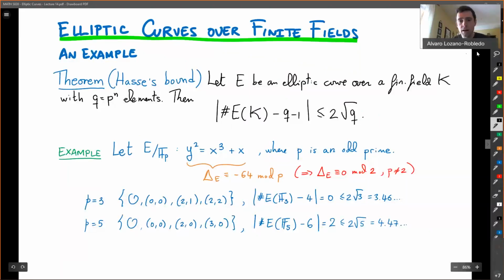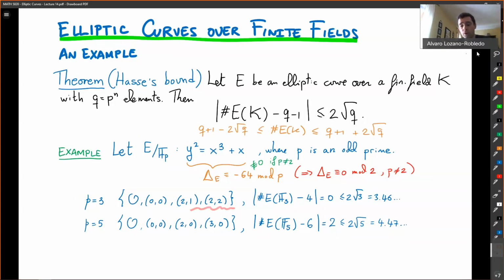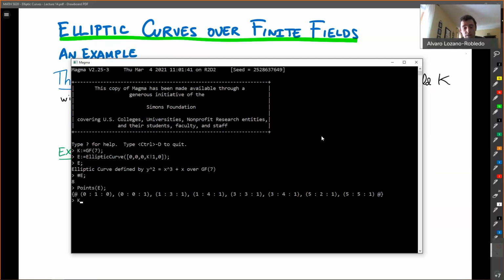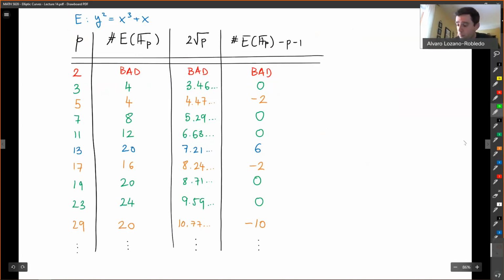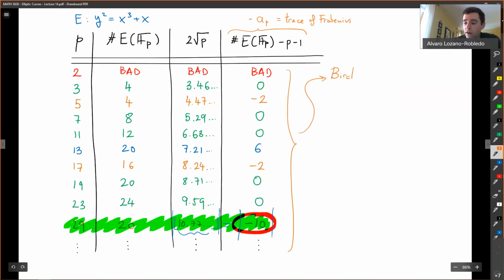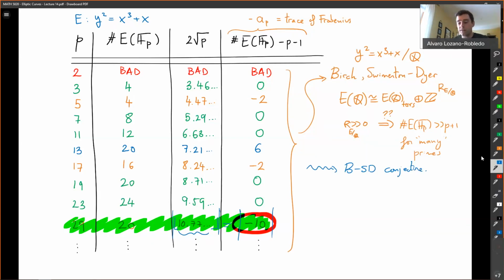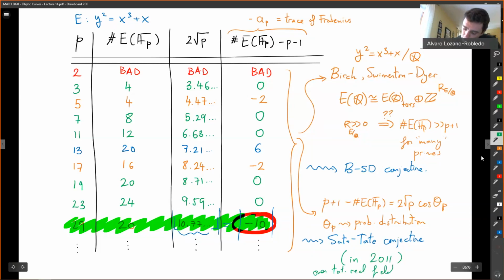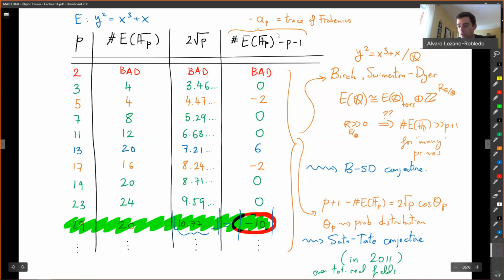Elliptic Curves - Lecture 14a - Elliptic curves over finite fields (an example)